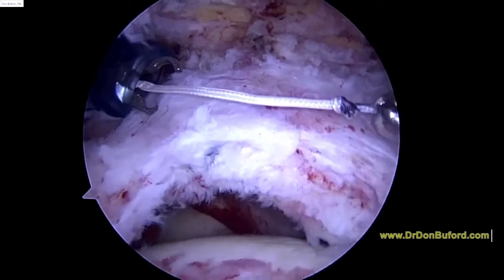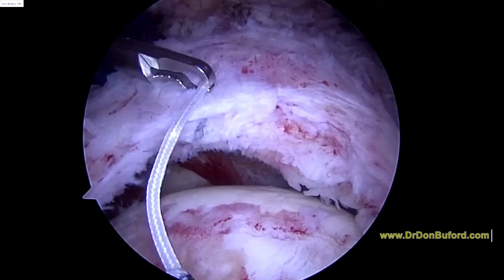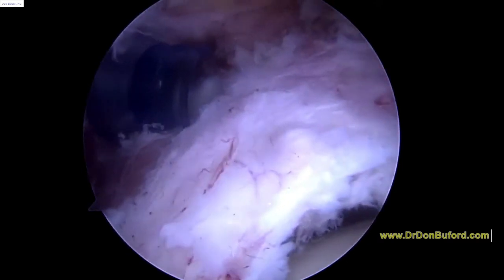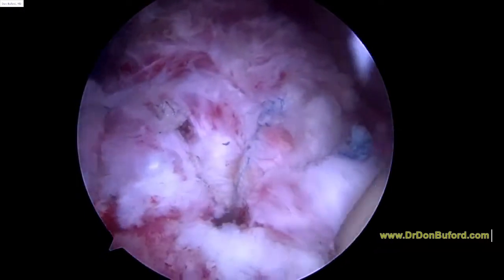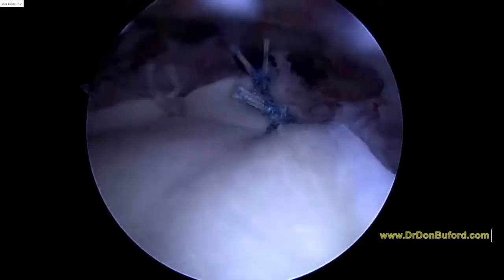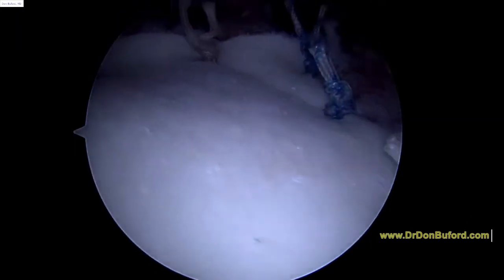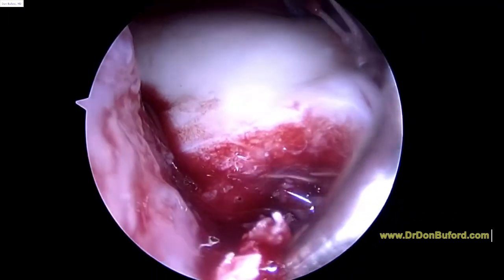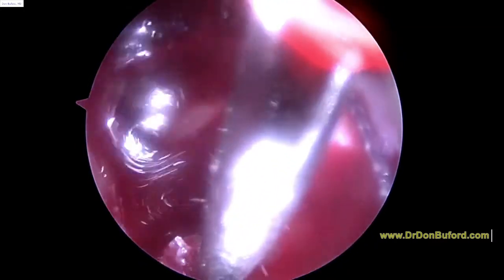Rotator Cuff repair, Allopatch Dermal Graft, and Bone Marrow Concentrate Stem Cells